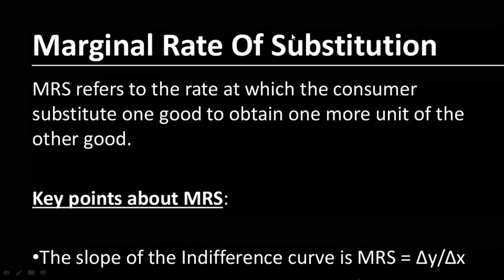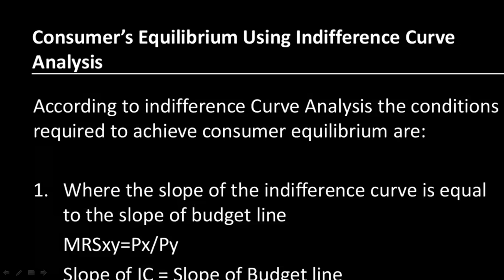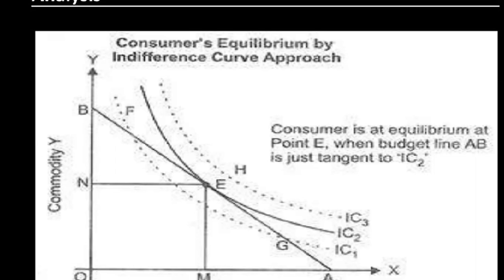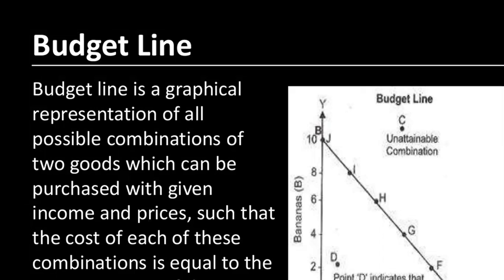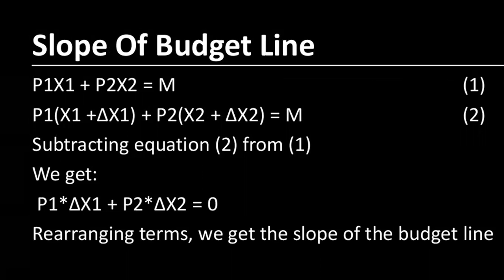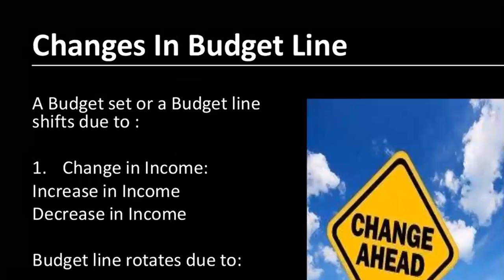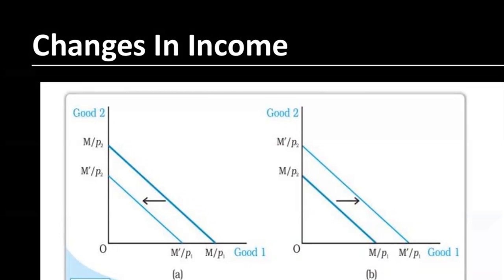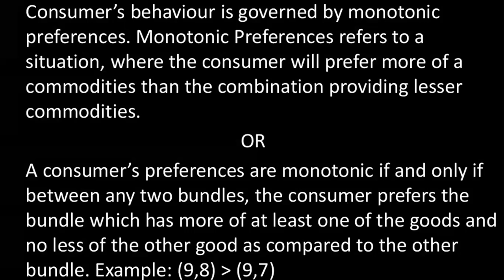Consumers Equilibrium Part 4